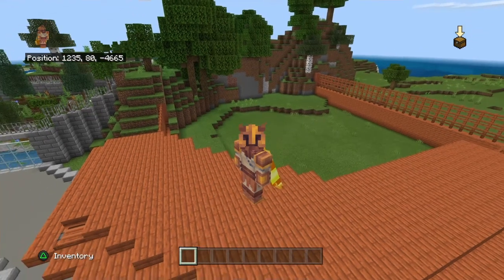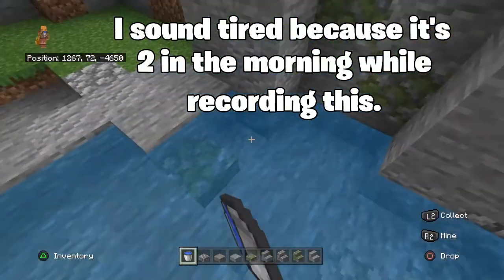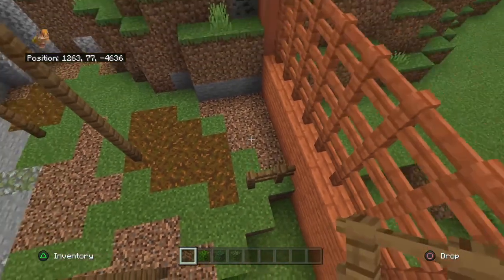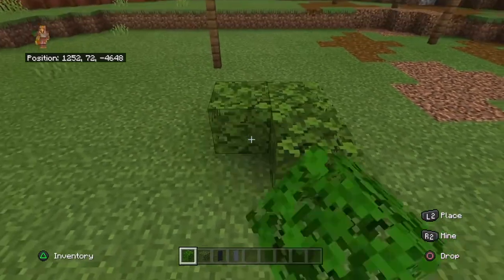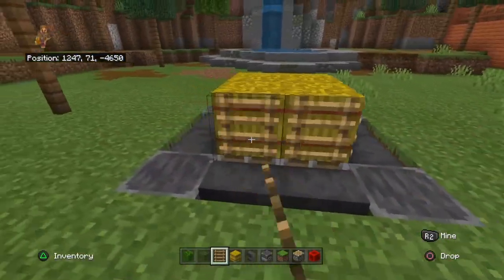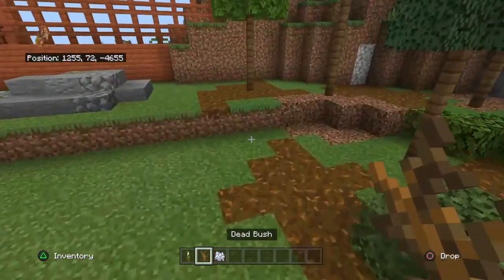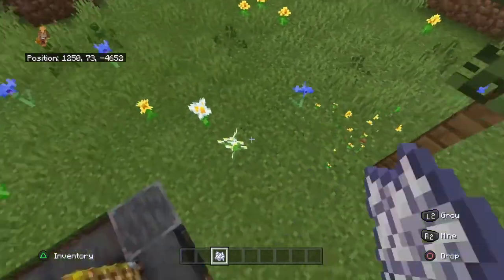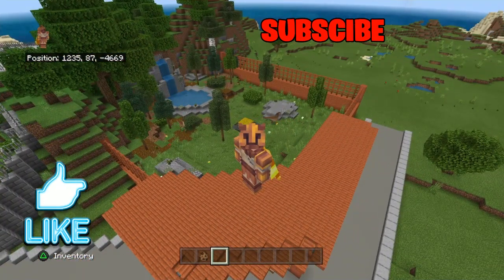Minecraft Dino Park Ep4: Gallimimus Galore